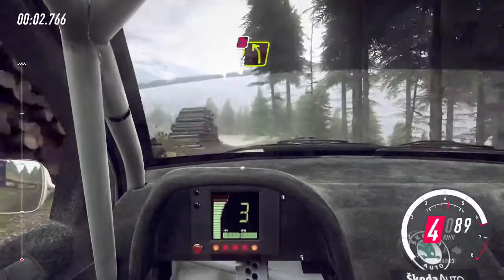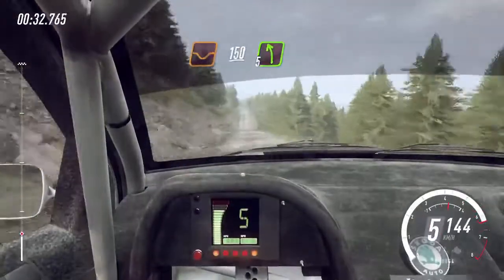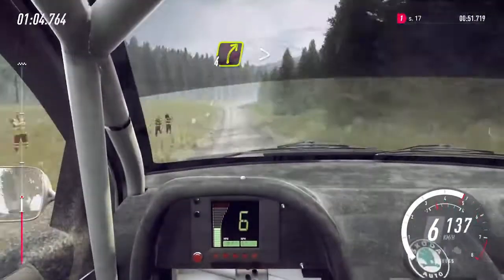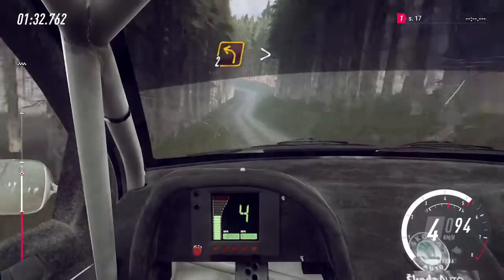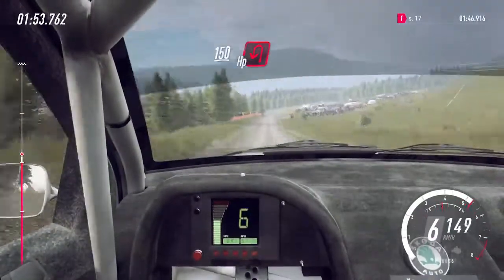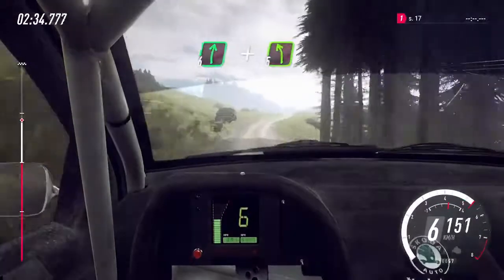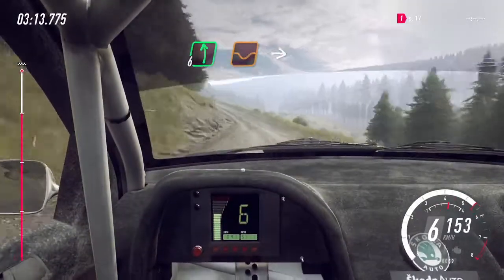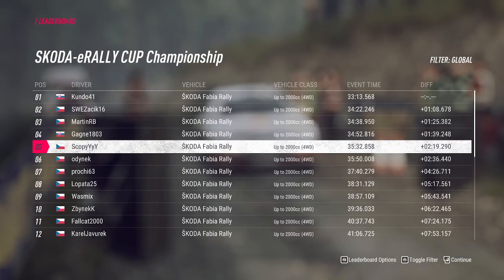Dirt Rally 2.0 - ŠKODA Motorsport 120 Let Trophy - Wales 8/12 - Škoda Fabia WRC